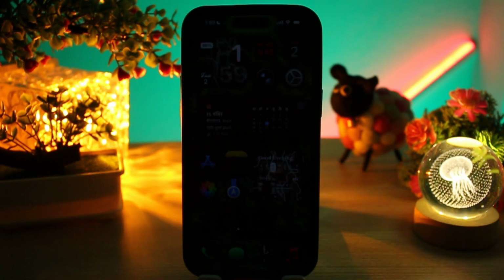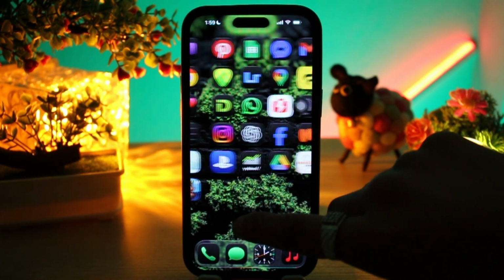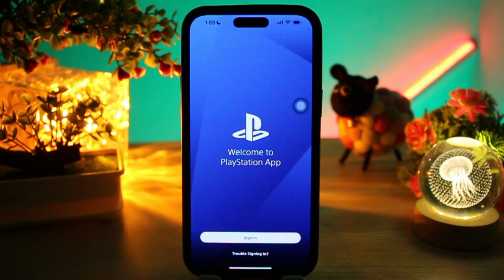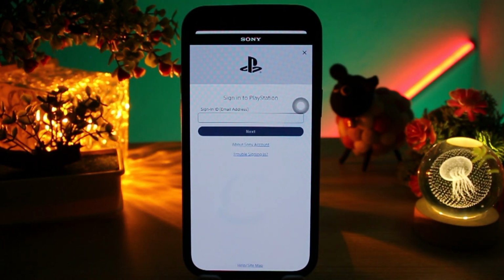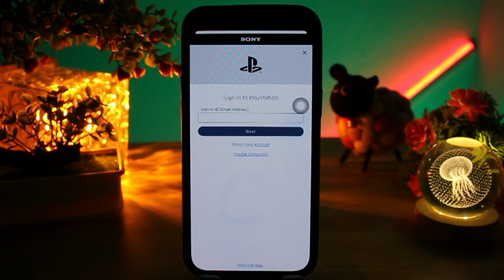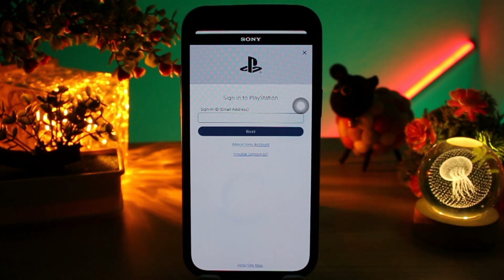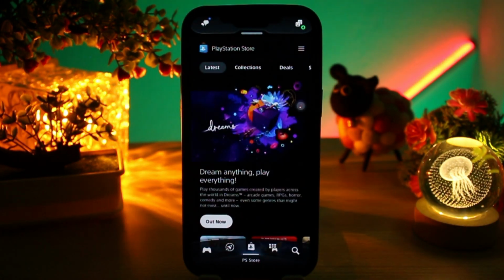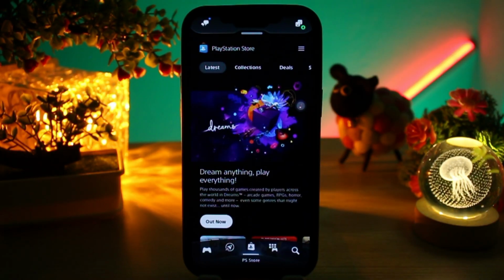How to Request a Refund for PSN Games & Purchases - Here's How You Can Do It // 2026 Edition